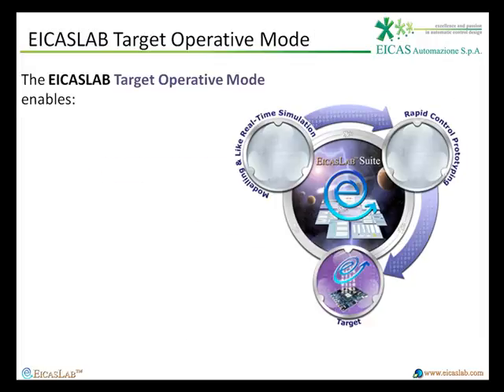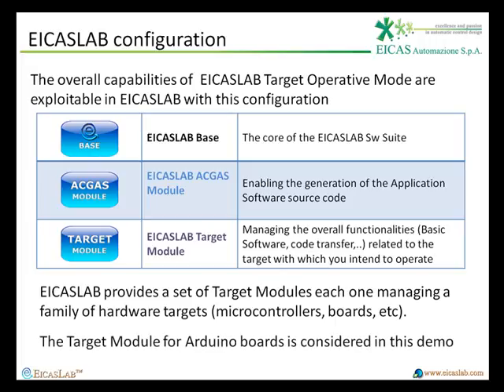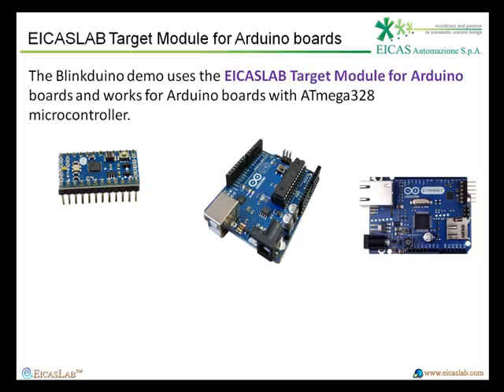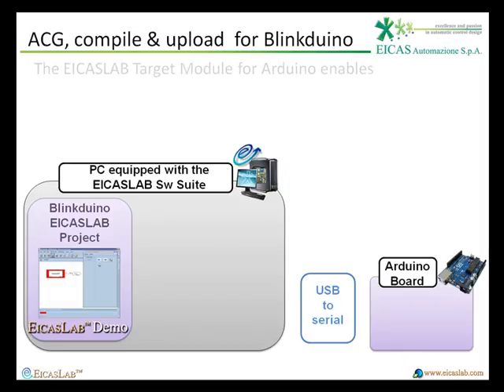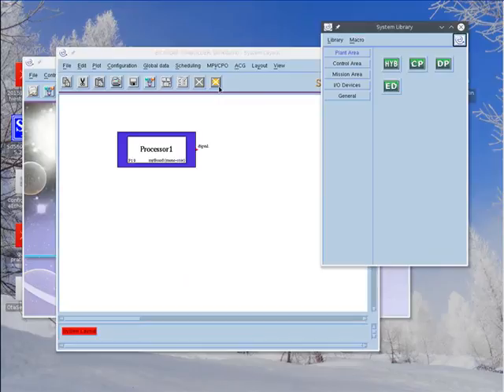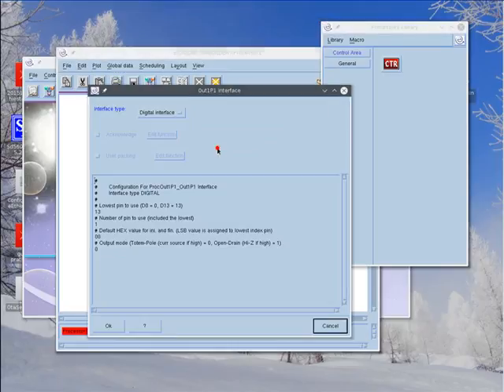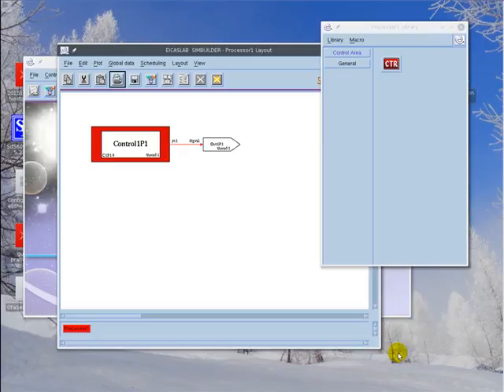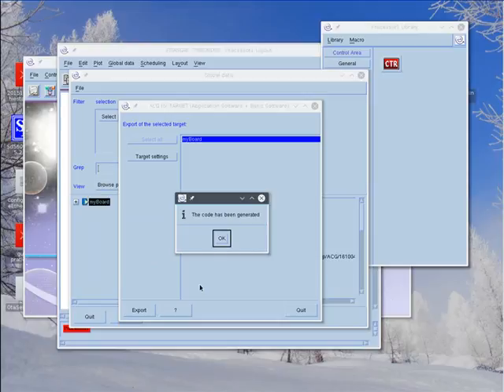Demonstration of Automatic Code Generation for hardware target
The Blinkduino demo allows you to test the Automatic Code Generation for external target of EICASLAB on a popular hardware as Arduino board.